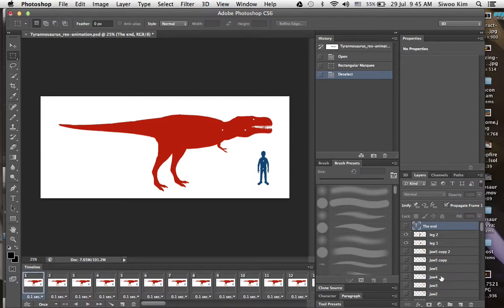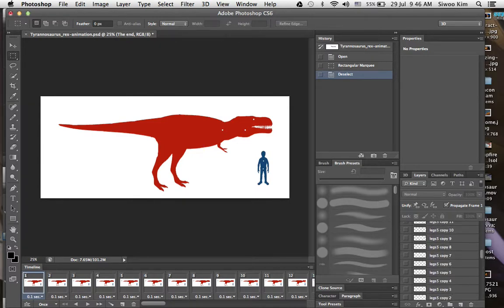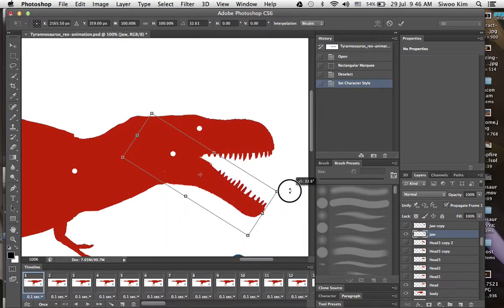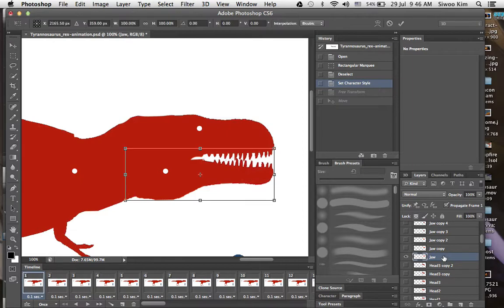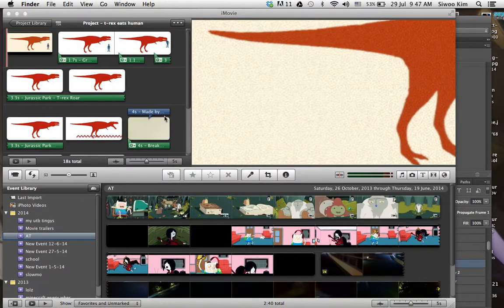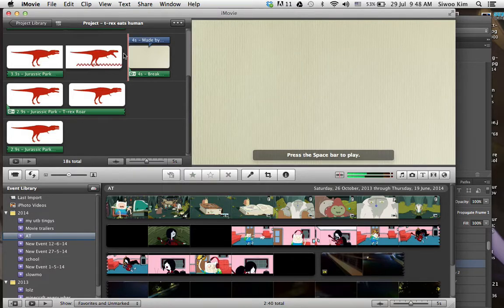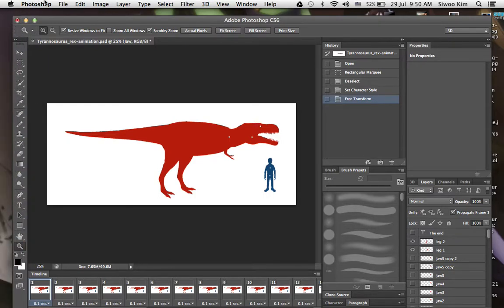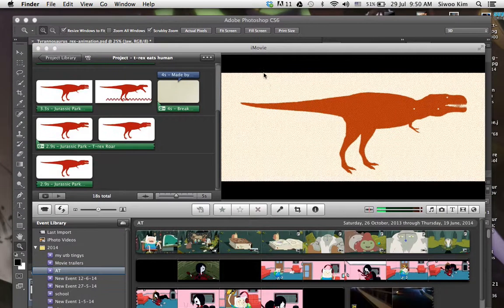Tyrannosaurus animation BEHIND THE SCENE!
SO here is the behind the scenes and I am working on a new one.